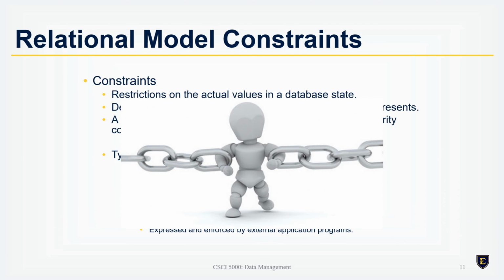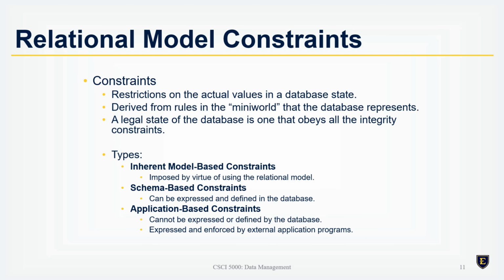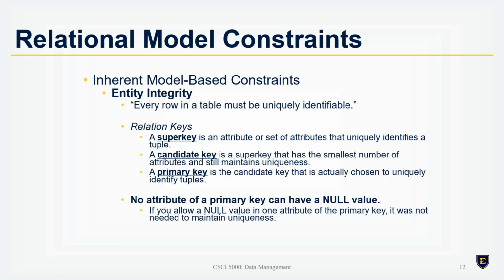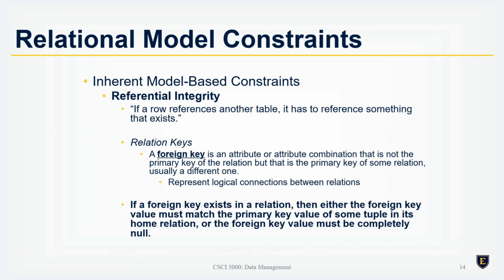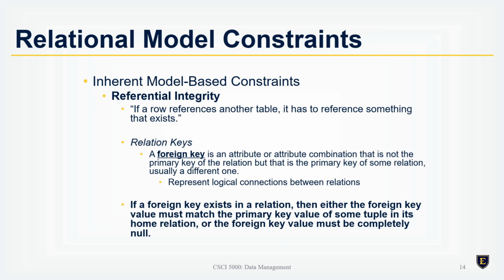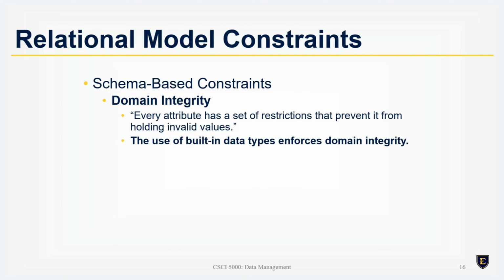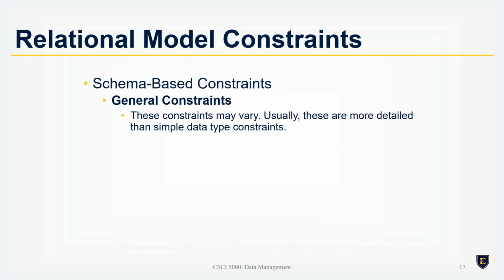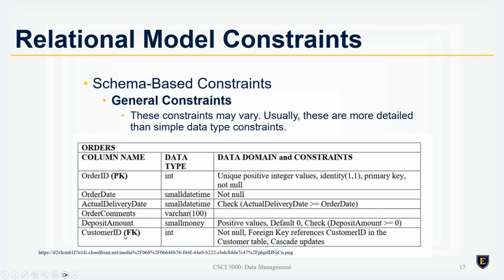3-2-b. Relational Model Constraints